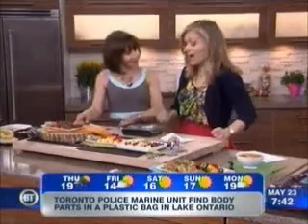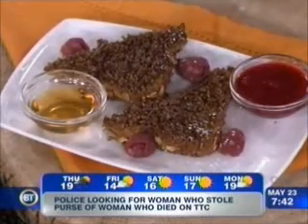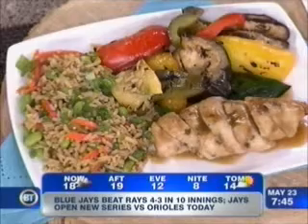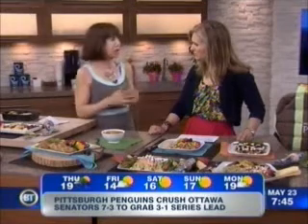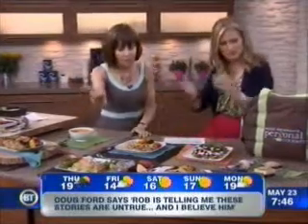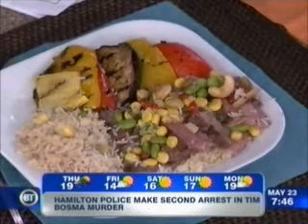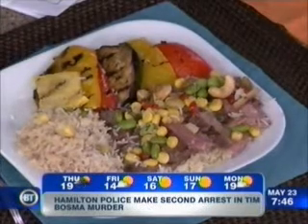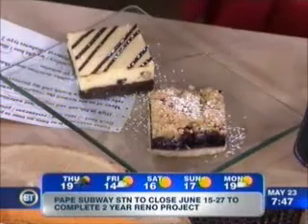Personal Gourmet on Breakfast Television - May 23, 2013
Want to eat healthy, great tasting food and not worry about your waistline? Well now you can ! Personal Gourmet, created by Rose Reisman, is designed for real people who are on the go. Personal Gourmet provides flexibility that works with your lifestyle and is delivered right to your door! All you have to do is heat and eat! It's like having your own personal chef! Choose from fresh and frozen, weight loss and healthy living meal plans. There really is something for everyone!